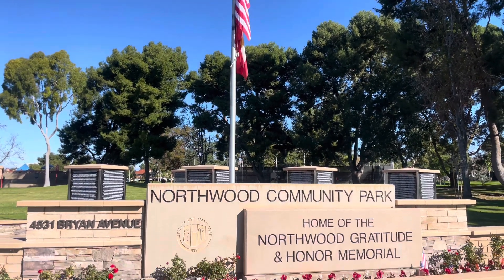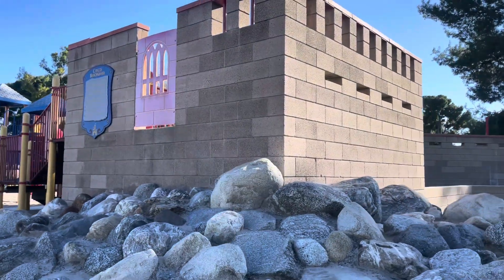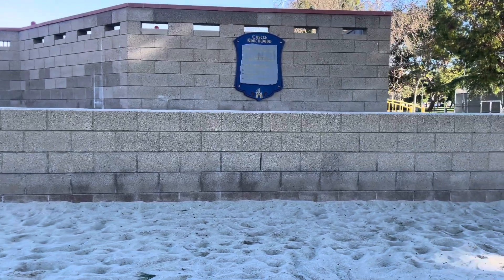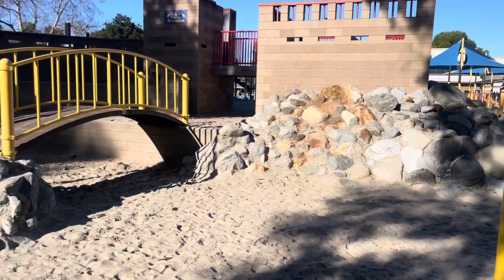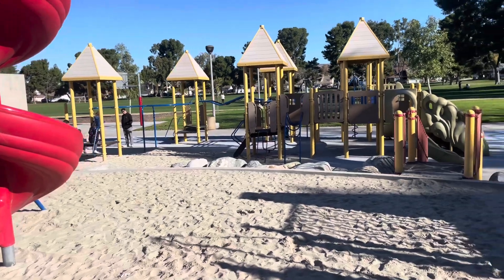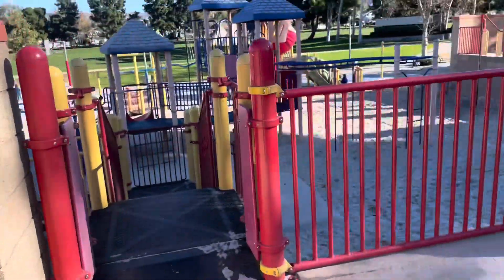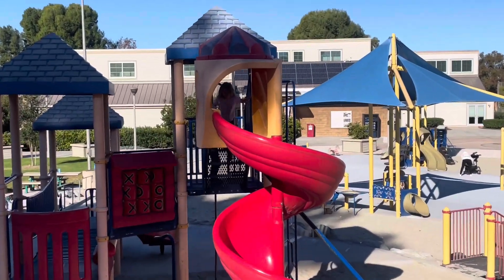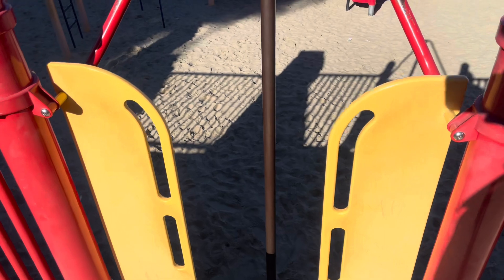Castle Northwood @ Northwood Community Park in Irvine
Step into a world of enchantment with our video showcasing Castle Northwood, a whimsical children’s playground nestled in the heart of the park. Watch as little ones explore the magic of this castle-themed wonderland, featuring custom play areas tailored for both older and younger children. With walls to climb, slides to conquer, and imaginative spaces to discover, Castle Northwood is where every child’s fairy tale adventure begins. Join us on this virtual tour and witness the joy and laughter that echo through this enchanting play haven.